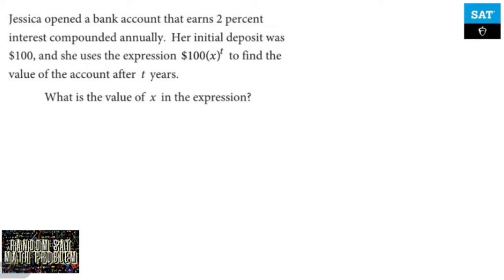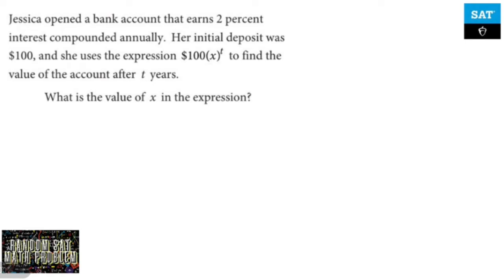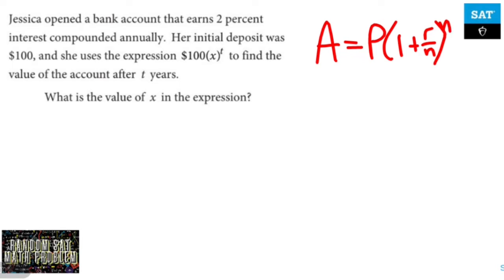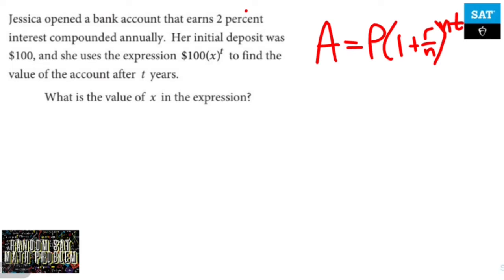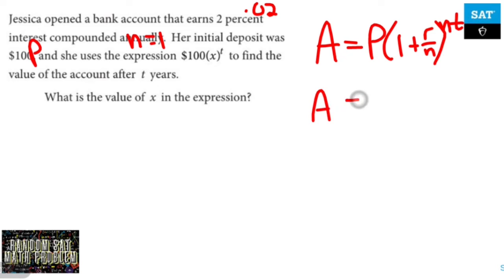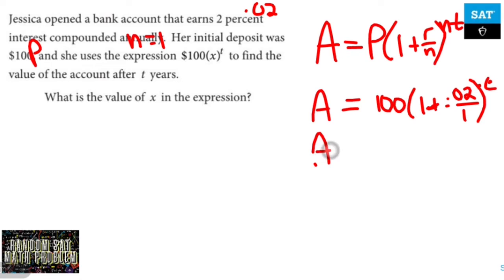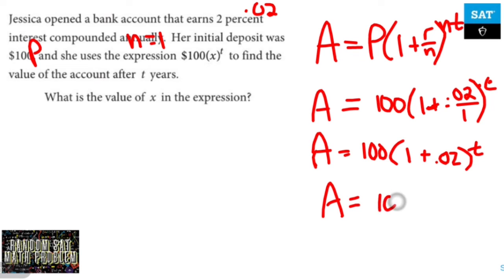Random SAT Math Problem #57 (Heinz) - Compound Interest Formula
This video goes over how to use the compound interest formula to answer a word problem.

Nick Perich
Norristown, Pa .